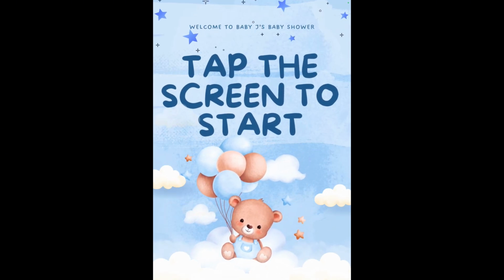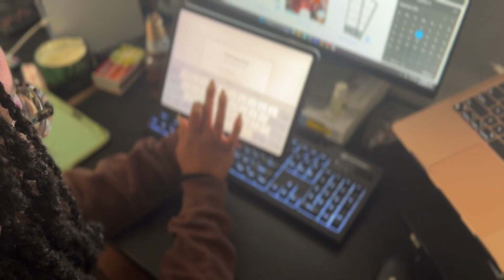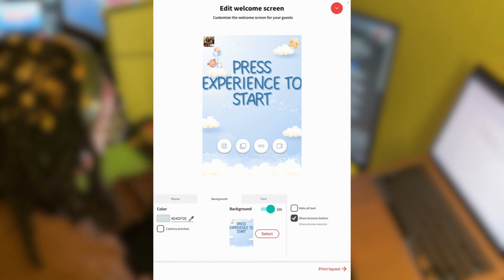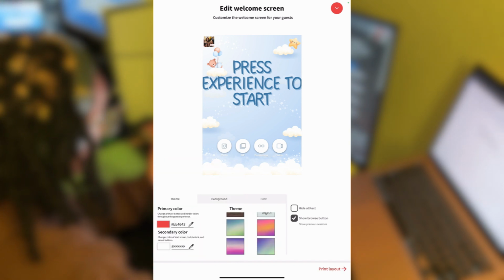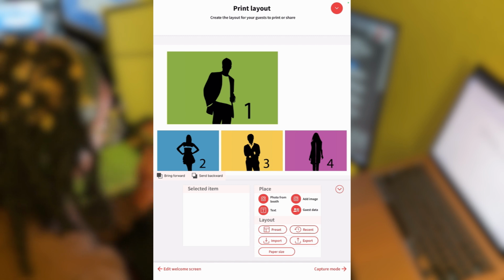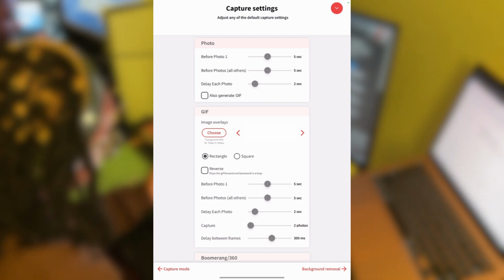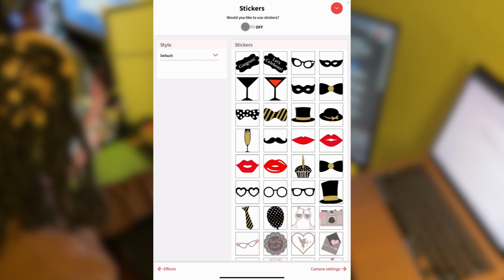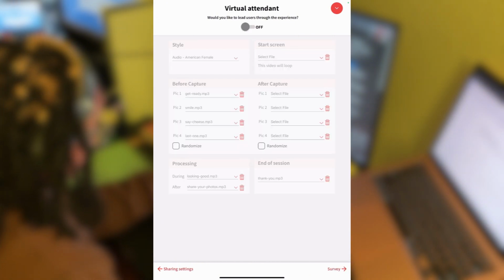How to Create an Event In Lumabooth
Hi everyone! Here is a tutorial for the ipad photobooth software lumabooth. I take you throught the steps of setting up your ipad photo booth software for success! I hope you enjoy this quick tutorial and I hope it was helpful.